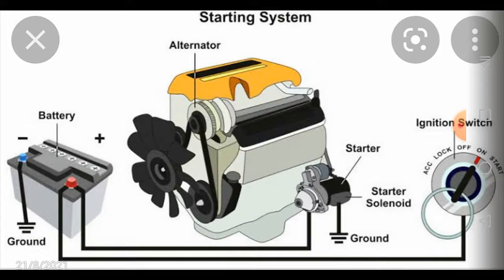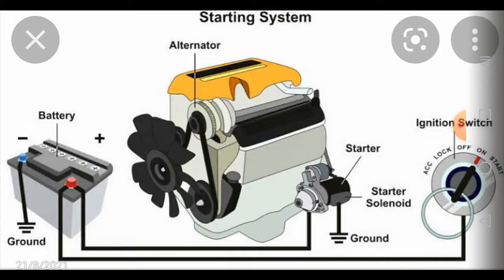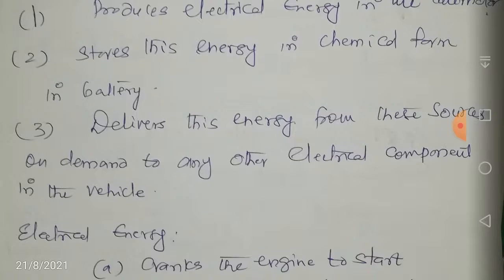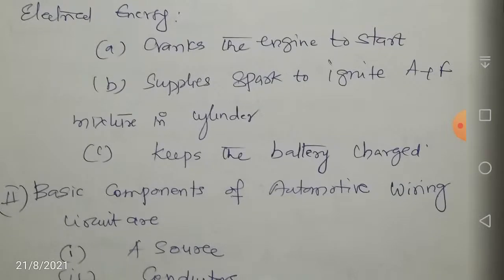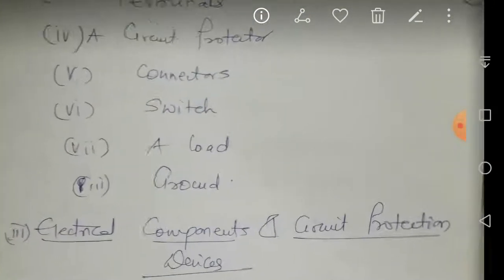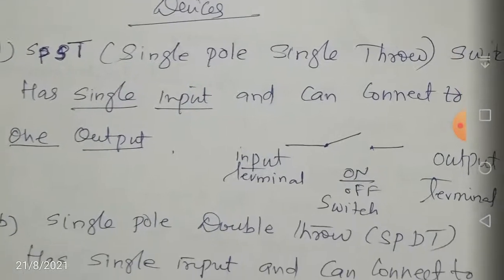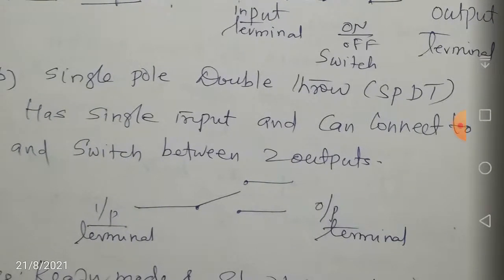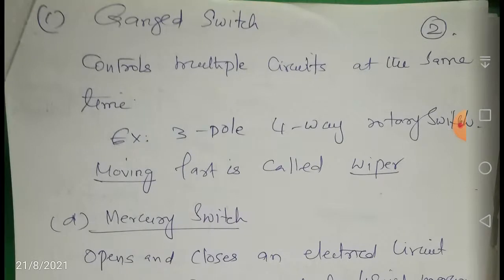21 August 2021